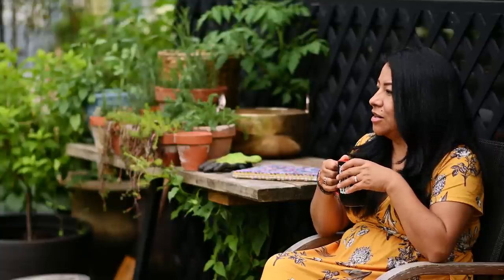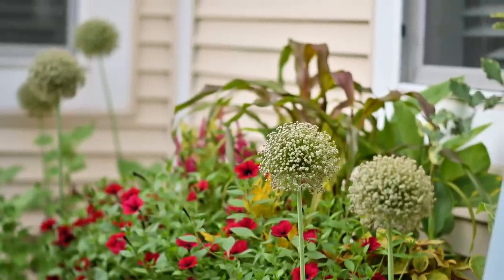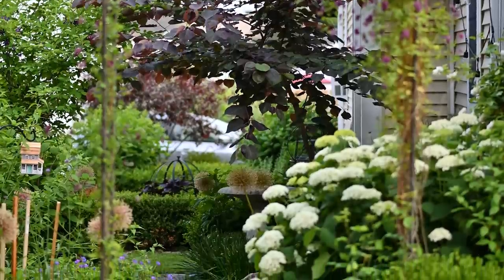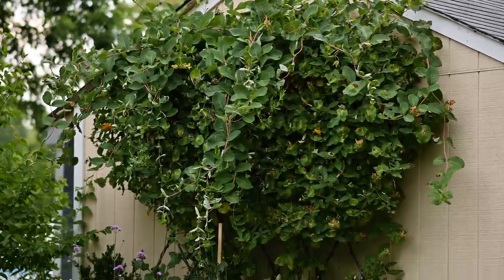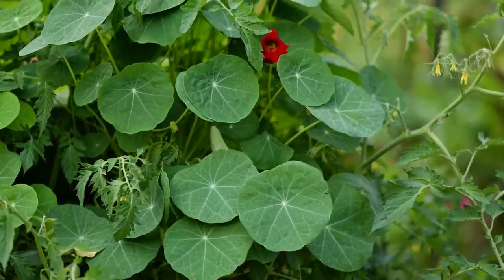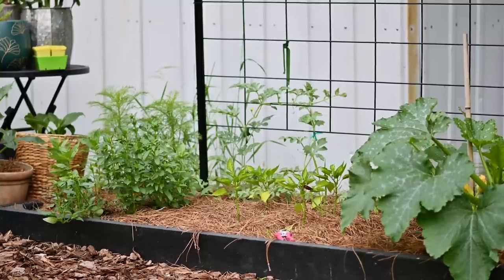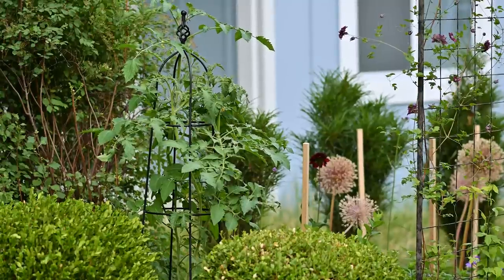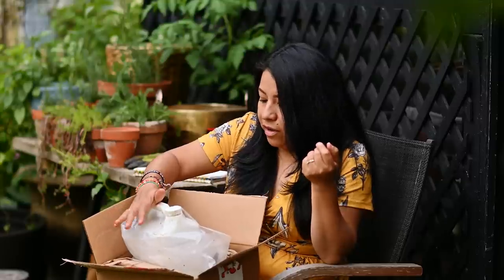Garden in JUNE (Successes, Failures & Everything In-Between) ZONE 5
There are a lot of great things happening in my garden in June, plants are thriving... But also, some of the pests.
I hope this video answers some of your recent questions and let's hope that July is even BETTER!

- Corten Steel Planters